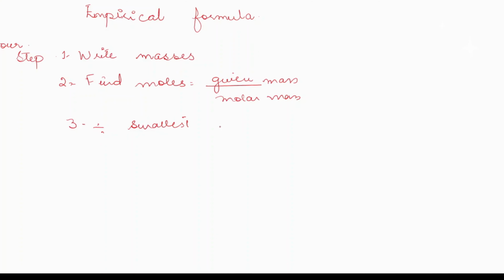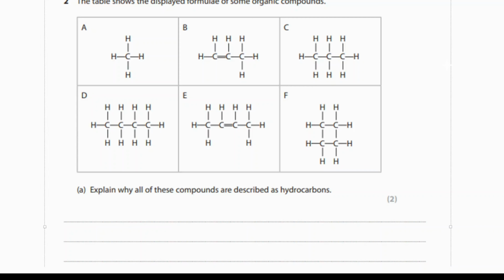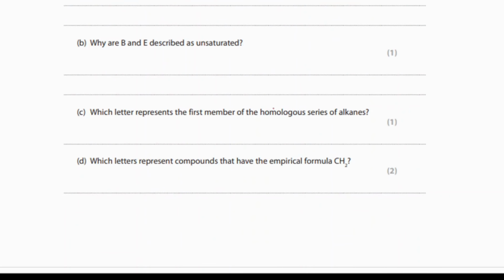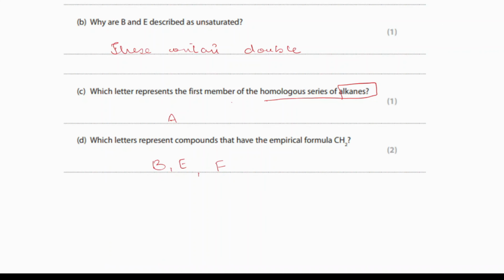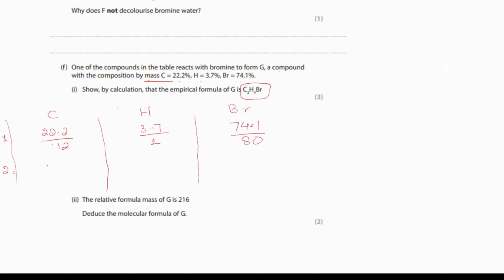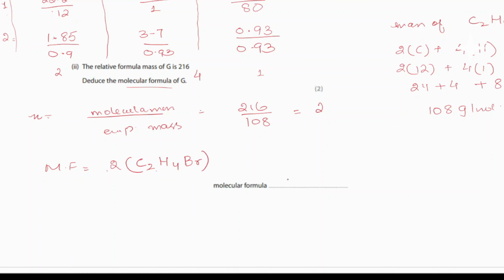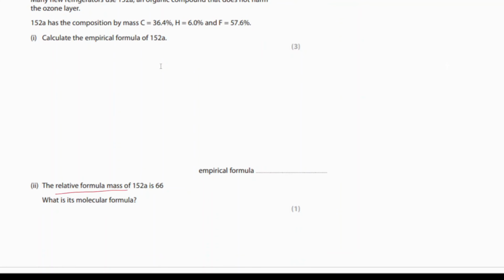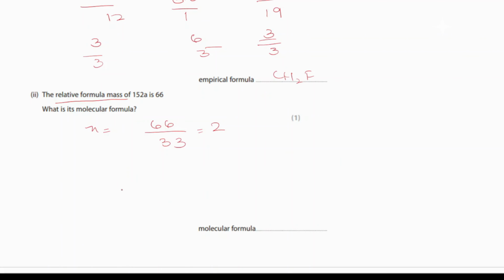IGCSE chemistry 0620 - Empricial formula and hydrocarbons prep for exam 2026, 2027, 2028, 2029